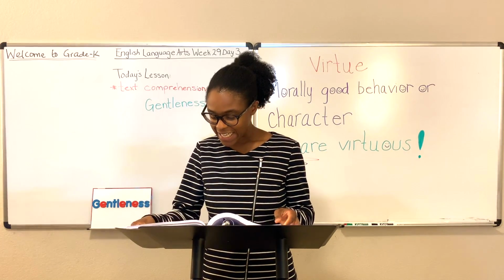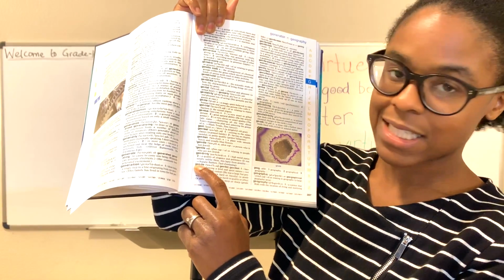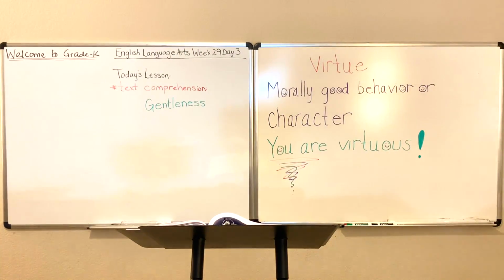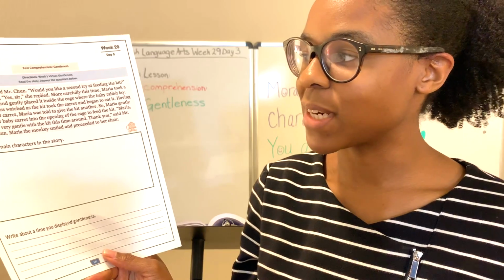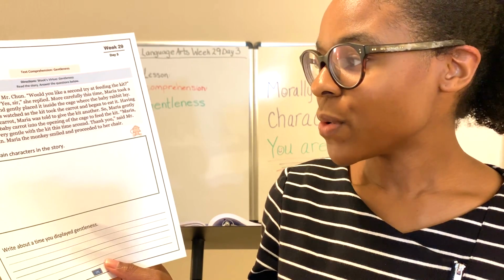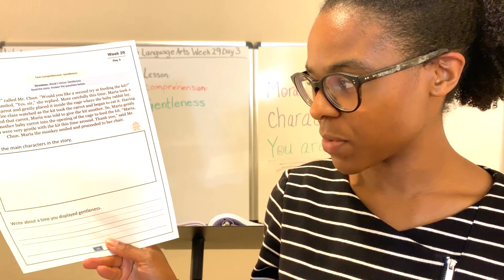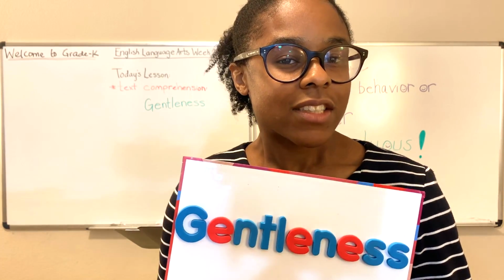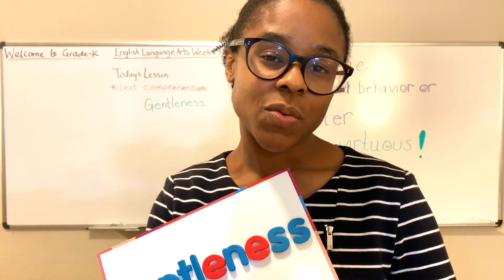Grade-K English Week 29 Day 3